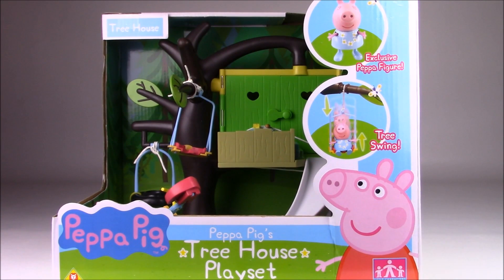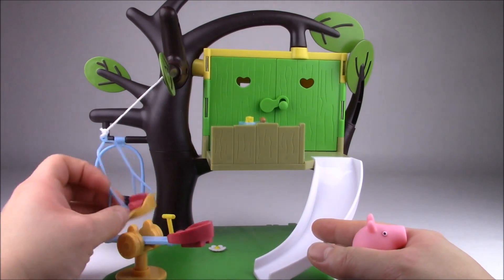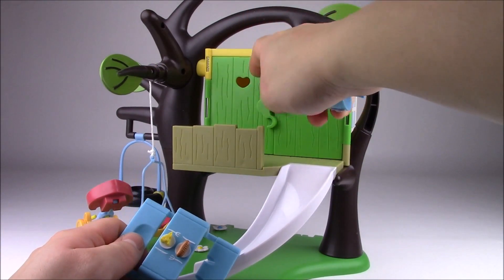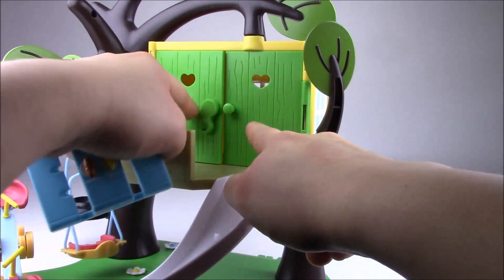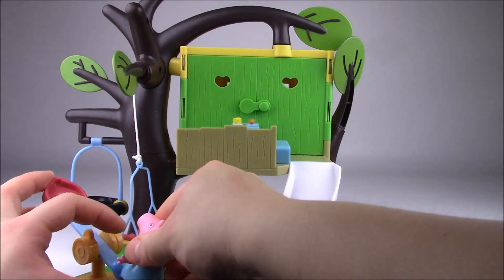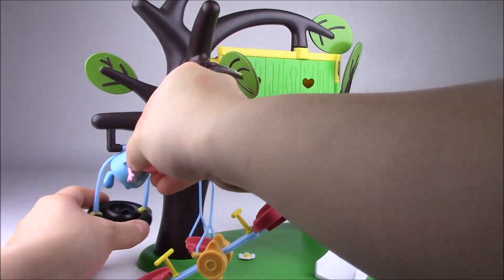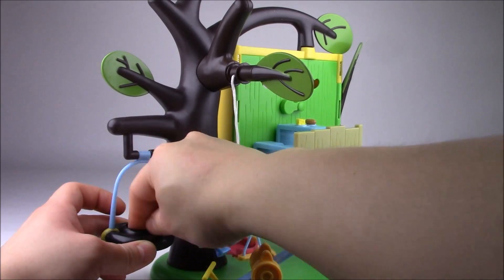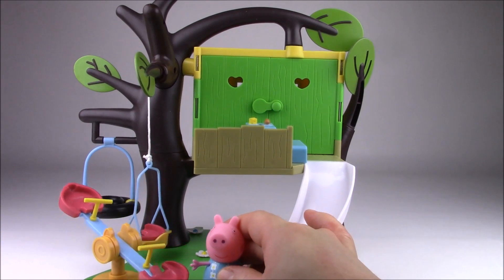Peppa Pig Tree House Playset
Join Peppa as she plays in her Tree House that Daddy Pig built for her.

Join Minnie for tea and cupcakes as we visit in her café.